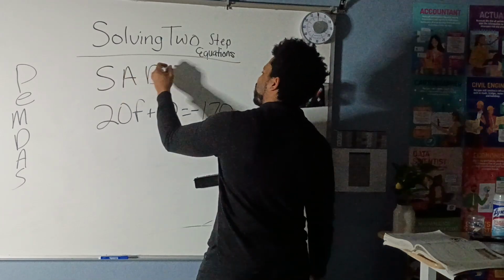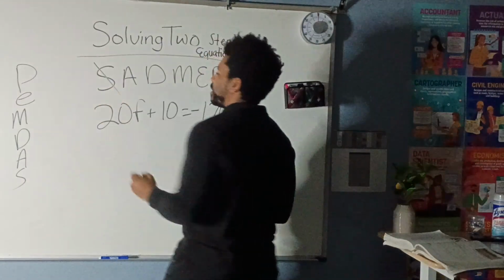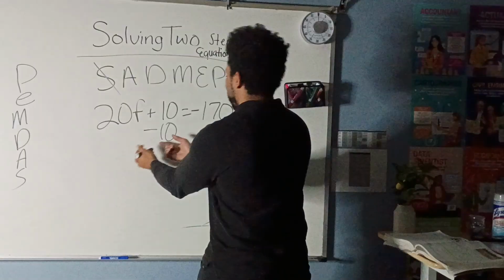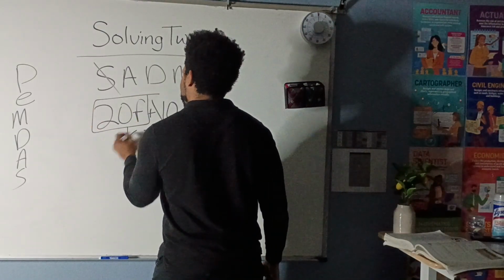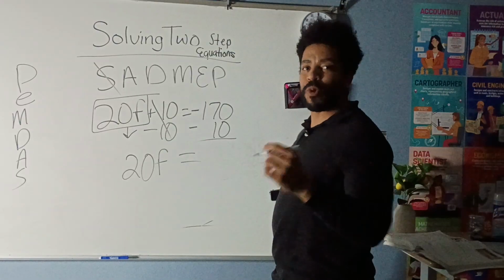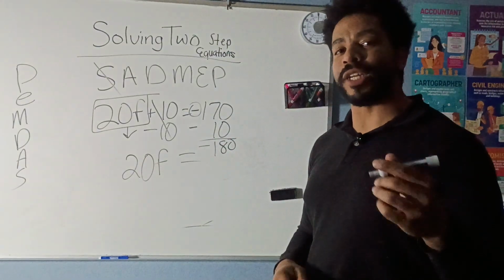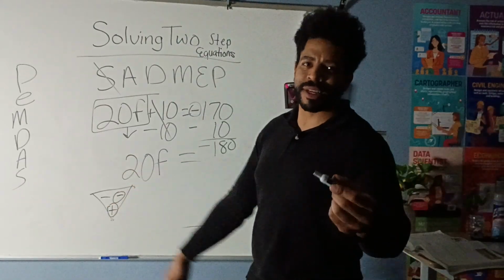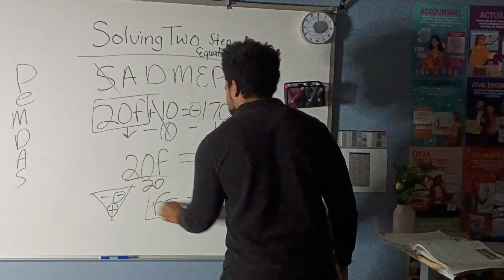Solving Two Step Equations and Building on a firm foundation.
In this video , you will find steps in order to solve two step equations . Furthermore, you will see , just like in nature The heaven's declare the glory of God.